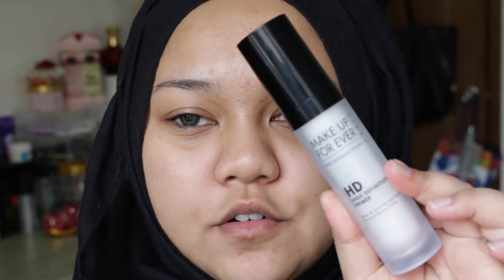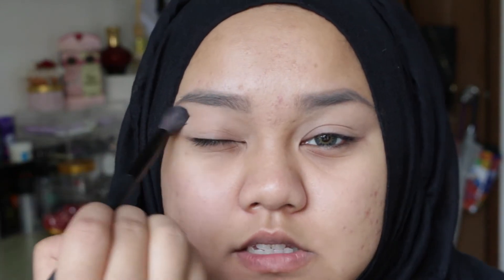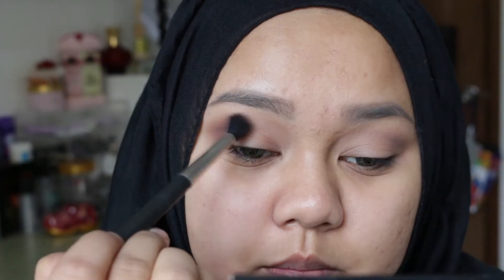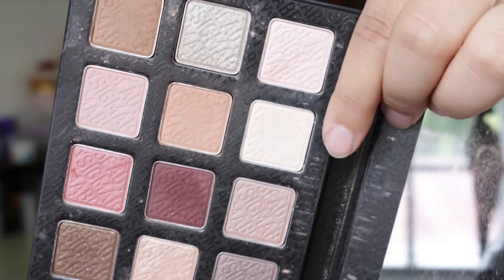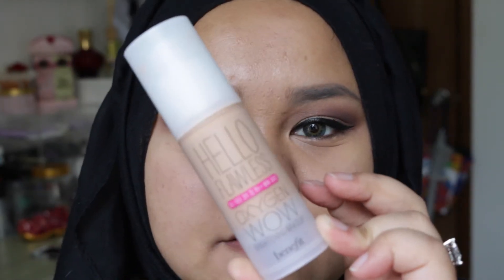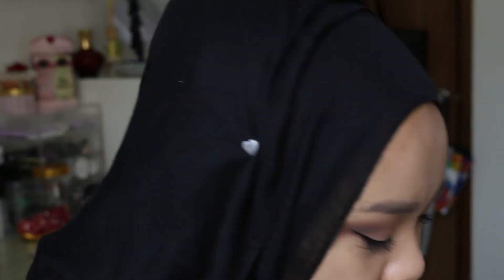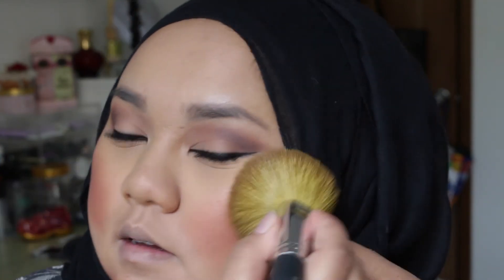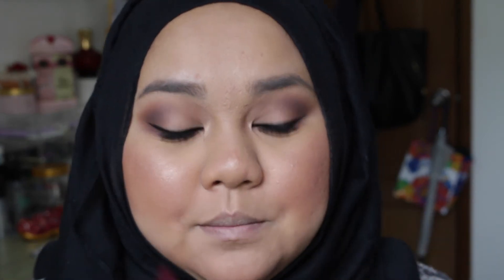Neutral Eyes & Dark Lips | Tutorial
Assalamualaikum guys!

Today's video is all about the DARK lips!Iv'e never done any dark lip look so i thought today i would film one.Btw,i put too much blush on at first so they look like crap so don't judge haha.I managed to tone them down though :)

MUFE HD Face Primer
Too Faced Shadow Insurance Eye Primer
Benefit Hello Flawless Foundtion
Ben Nye Banana Powder
Bobbi Brown BBU Palette
Maybelline Instant Age Rewind Concealer
Hourglass Brow Arch Pencil
Sigma Warm Neutrals Palette
Eyeko Eyeliner
Jordana Best Lash Extreme Mascara
Mac Love Joy Blush
Nyx Deep Purple Lip Liner
Mac Sin Lipstick